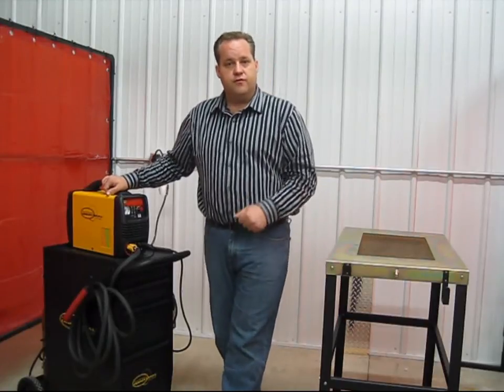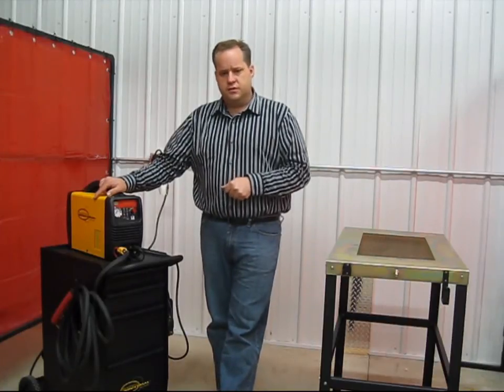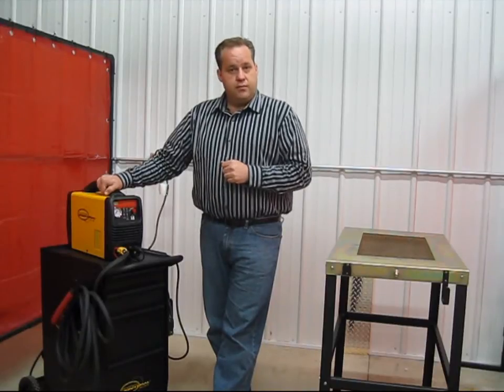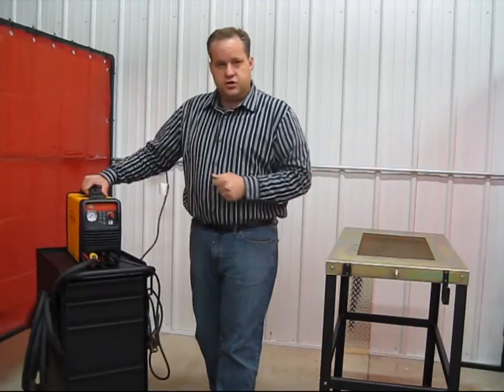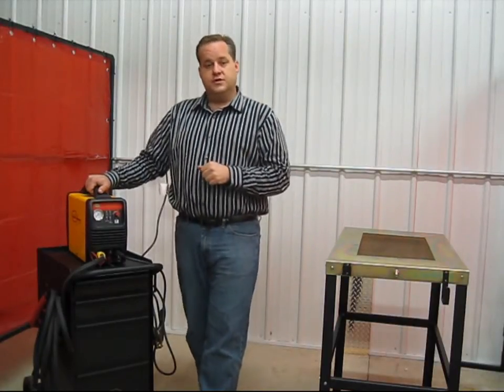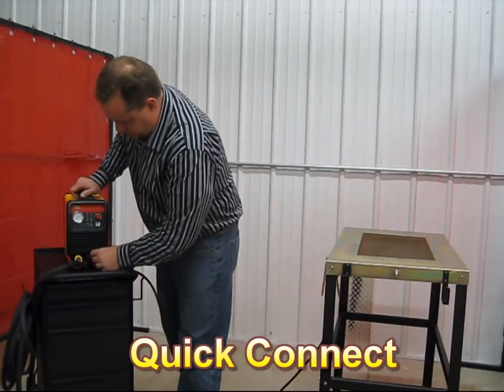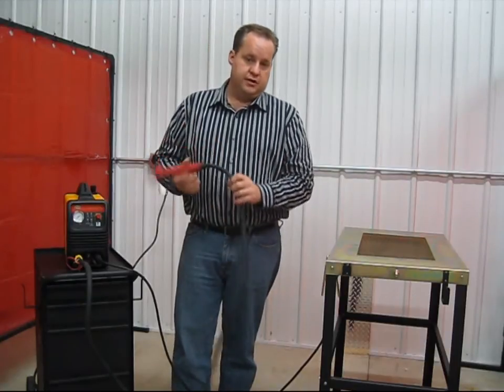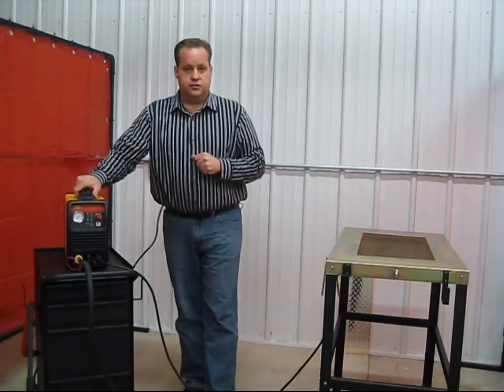Getting To Know The Northern Tool Plasma 375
This video discusses the features and requirments needed to operate this unit.